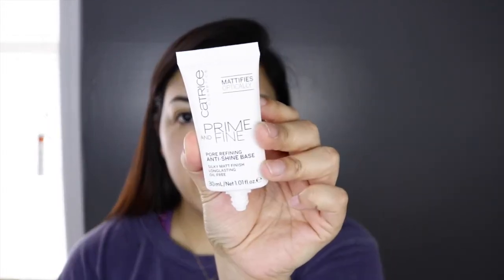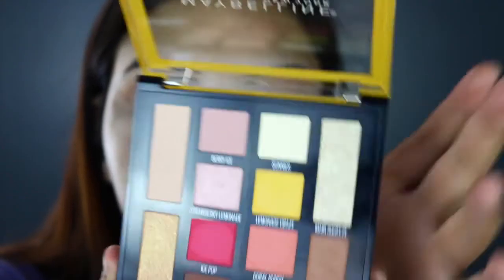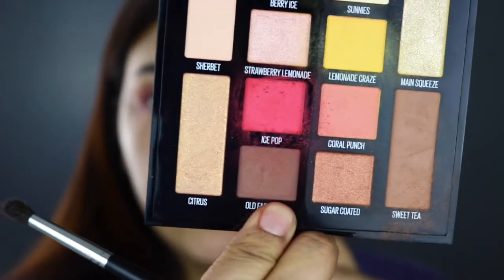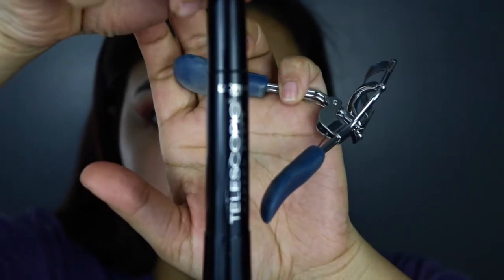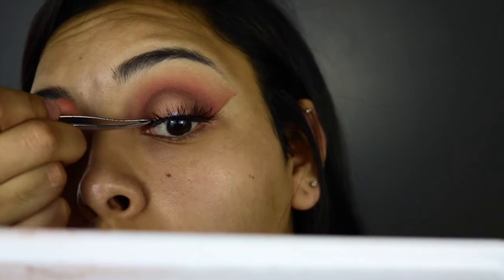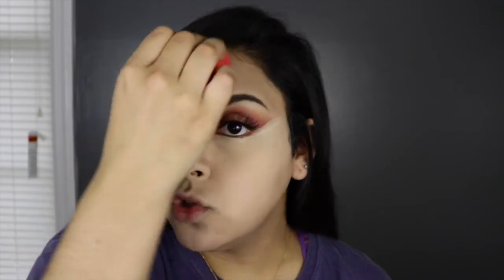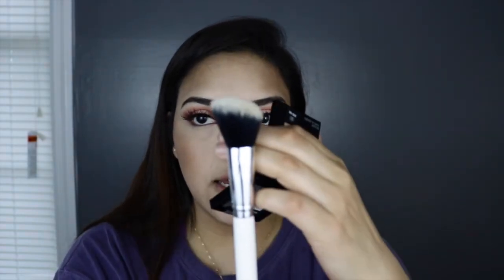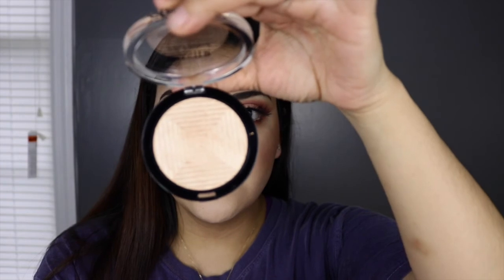FULL FACE FIRST IMPRESSIONS/ALL DRUGSTORE!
Hi everyone! Today I filmed a first impressions on products I've never tried before. These are my favorite videos to watch and I had a lot of fun filiming it. So I hope you guys enjoy!

Also I'm sorry about the lighting throughout the video, it was kind wonky and I did my best to fix it!

Update on foundation: I only had it on for about 6-7 hours and I was pretty oily in my T zone area but surprisingly it didn't break up on my skin, I just looked oily. Overall its an okay foundation if you are looking for something light weight and a foundation you are only going to be wearing for minimal time.

Products Mentioned
Colour Pop Cosmetics concealer- Light 10
Morphe Contour Sponge
Maybelline Lemonade Craze Palette
L.A. Girl Liquid Eyeliner - black
Ardell Wispies Lashes - Style 113
Catrice Prime and Fine Primer
NYX Mineral Stick foundation - medium beige
Maybelline Fit Me loose setting powder - light 10
Colour Pop Cosmetics Bronzer- Private Party
Maybelline Fit Me blush- #50
Maybelline Molten Gold highlight